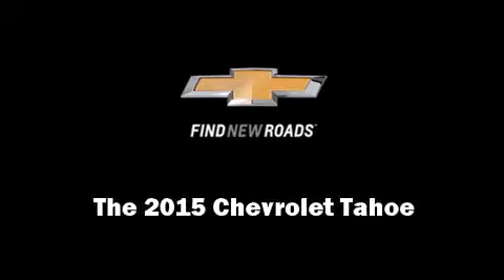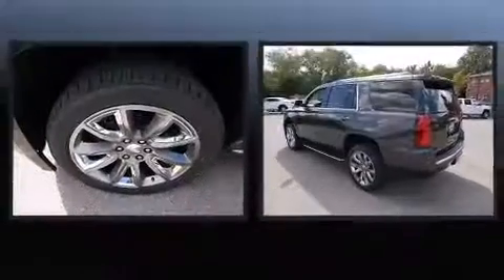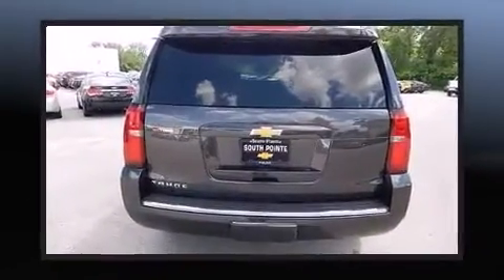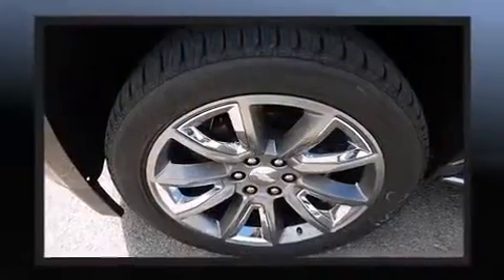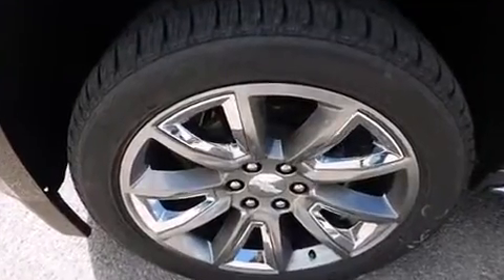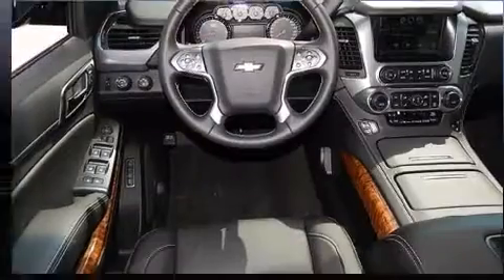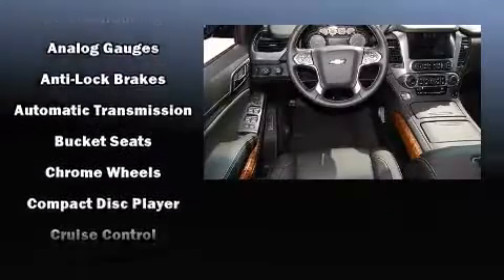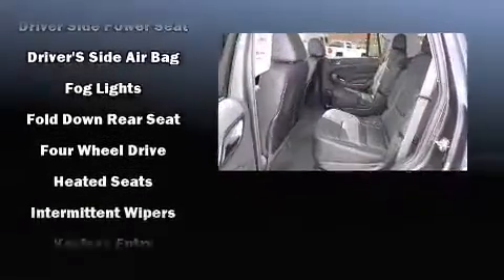2015 Chevrolet Tahoe LTZ in Tulsa, OK 74133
Discerning drivers will appreciate the 2015 Chevrolet Tahoe. Under the hood you'll find an 8 cylinder engine with more than 350 horsepower, and for added security, dynamic Stability Control supplements the drivetrain. Four wheel drive allows you to go places you've only imagined. Chevrolet prioritized fit and finish as evidenced by: an automatic dimming rear-view mirror, a blind spot monitoring system, automatic dimming door mirrors, power front seats, a power rear cargo door, lane departure warning, and power windows. Features such as automatic climate control and leather upholstery prove that economical transportation does not need to be sparsely equipped. Power adjustable pedals allow the driver to optimize his or her driving position, enhancing visibility, comfort and safety. Rear passengers enjoy the seat heating functionality, keeping them warm during the winter months. Third row seats provide an even greater maximum passenger capacity. With high intensity discharge headlights illuminating your path, you'll always appreciate maximum visibility. State-of-the-art amenities such as steering wheel memory, and adjustable pedals yield a more personal driving experience. Premium sound drives 10 speakers, providing you and your passengers a sensational audio experience. Chevrolet also prioritized safety and security with features such as: head curtain airbags, front SIDE impact airbags, traction control, brake assist, a panic alarm, onStar, and 4 wheel disc brakes with ABS. You'll never lose visibility with rain sensing wipers, which activate automatically when the drops start to fall. We pride ourselves on providing excellent customer service. Please don't hesitate to give us a call.